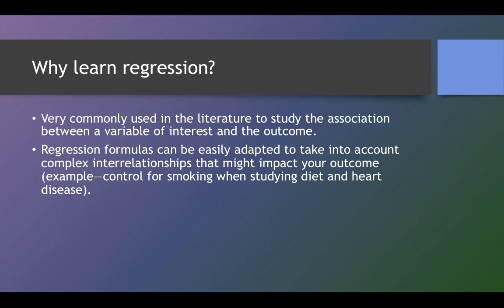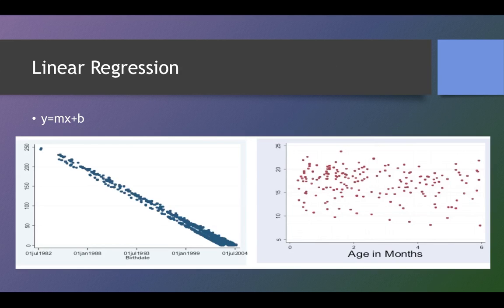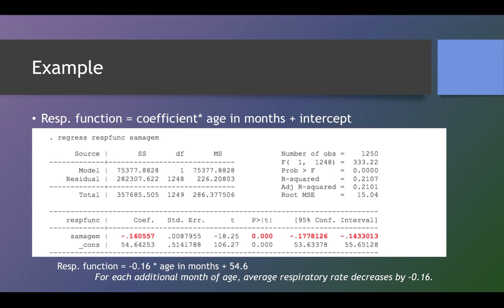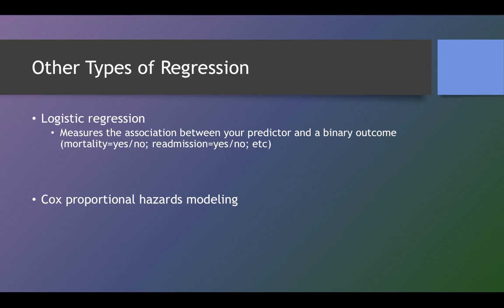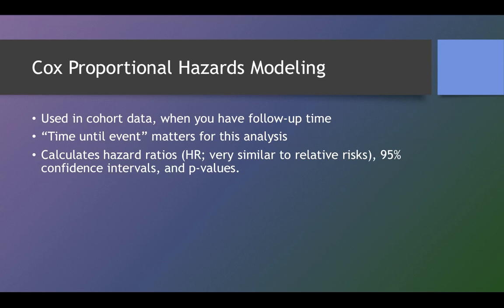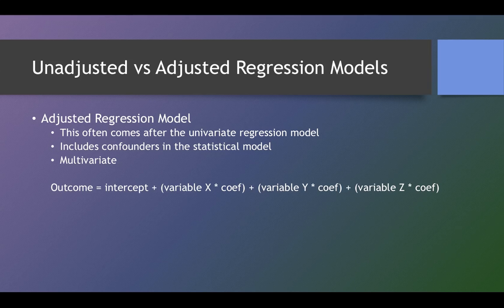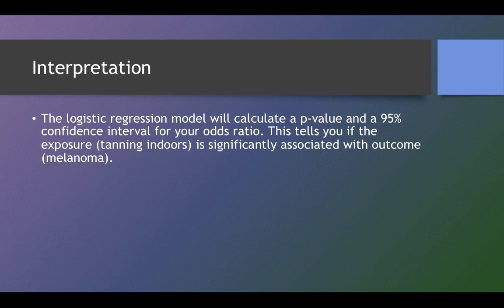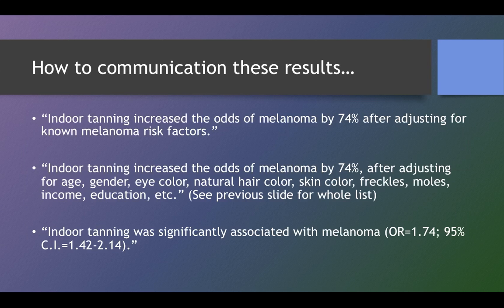Introduction to Regression